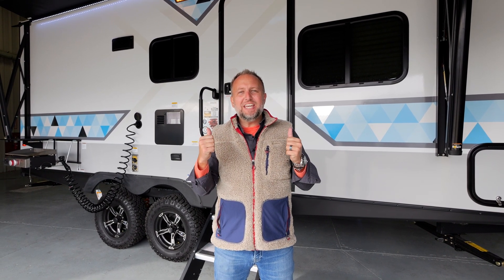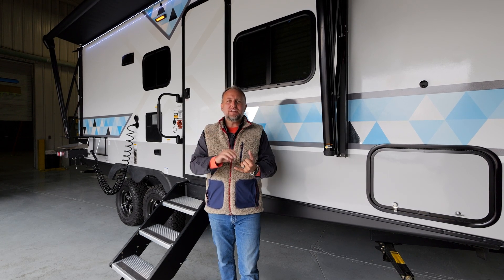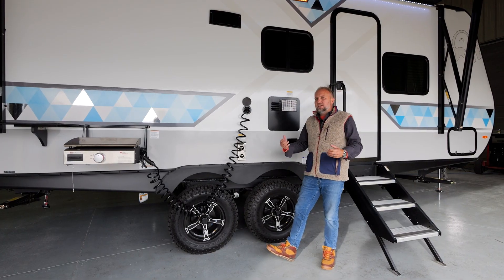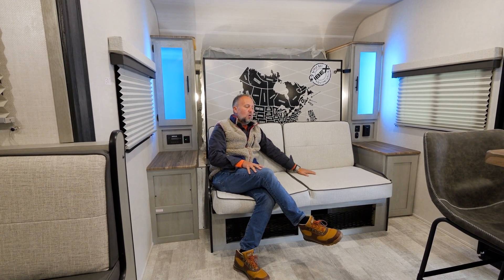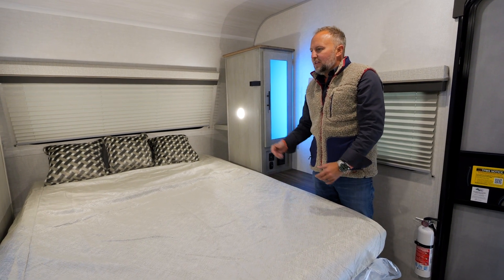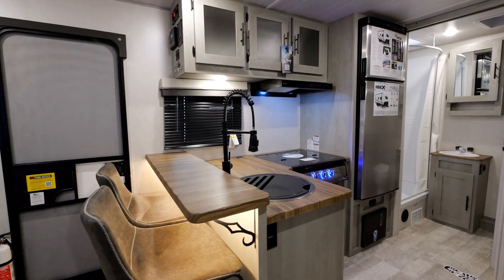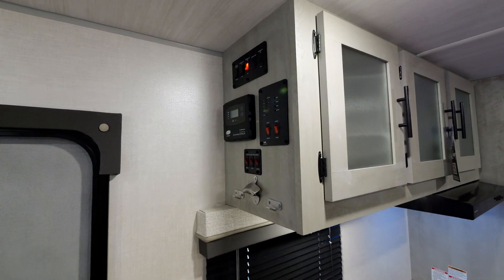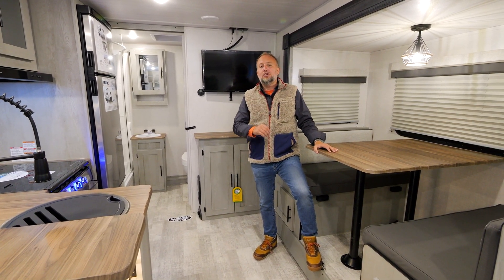Tour the ALL-NEW 2023 Ibex 20MDS Travel Trailer by Forest River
Check out the all-new for 2023 IBEX 20MDS!